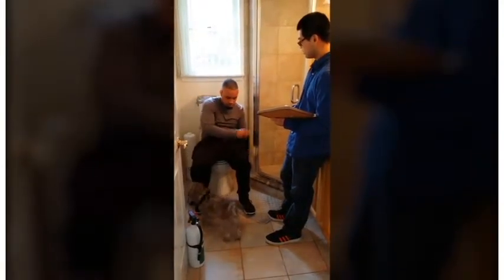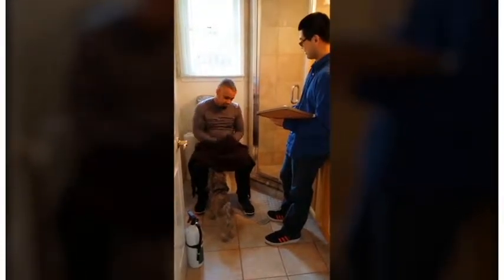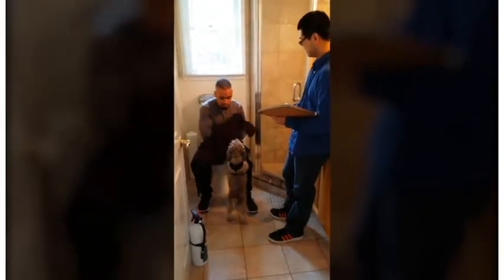BARTHELVIDEO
Presented by:
Eastwick College students

Edited by:
Peter Ren